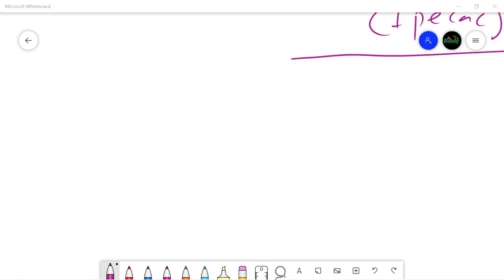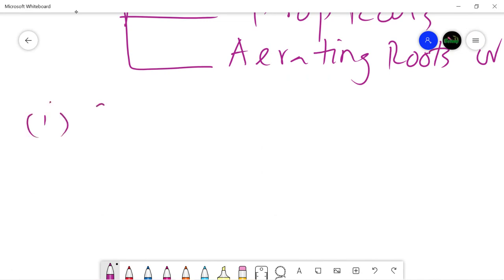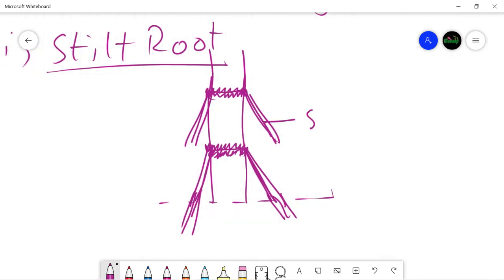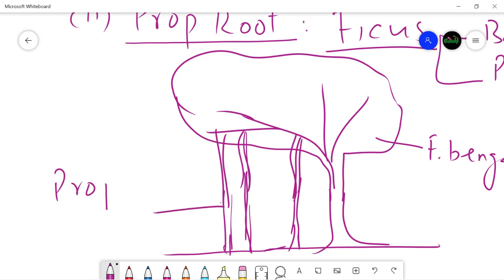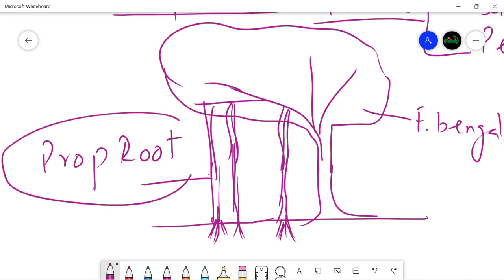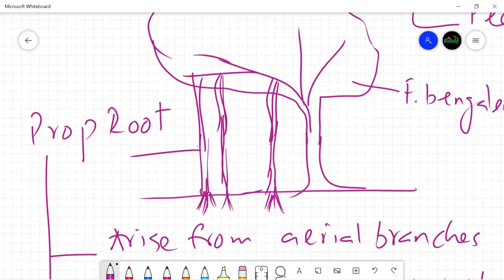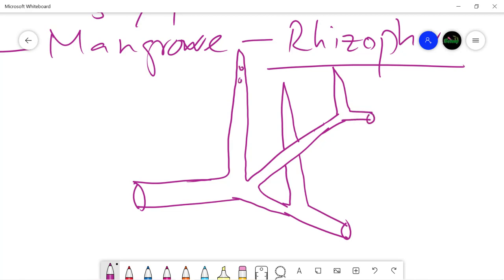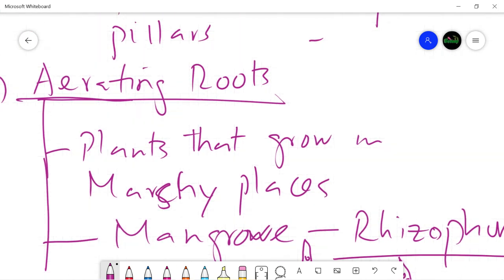Angiosperm Morphology 02_06 Adventitious Roots Part-III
This video describes the three kinds of Partly Subterranean Adventitious Roots.